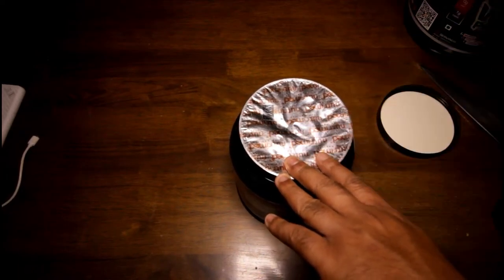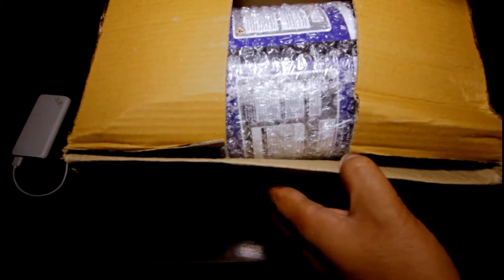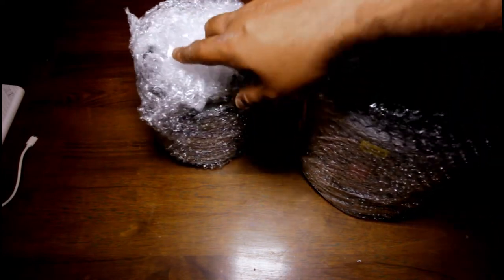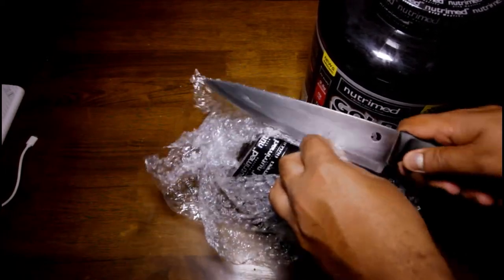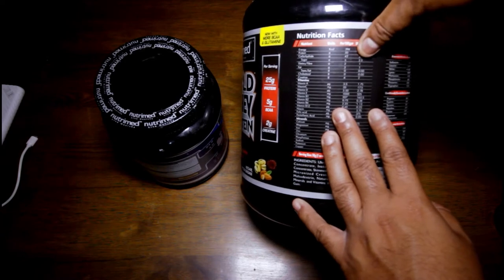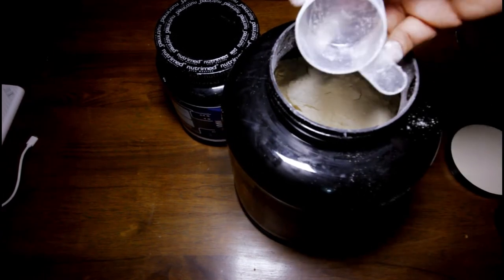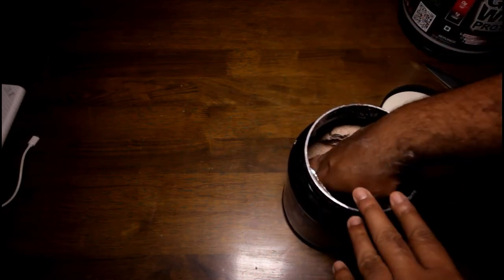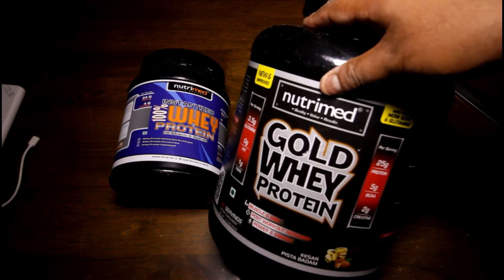Nutrimed Gold Whey and Instantized Whey | Mega Unboxing Video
Hey what's going on everyone. I bought these two products, Nutrimed Gold Whey Protein and Instantized Whey during the recent offer. And it was like INR 2800 only for 5+2 lb . Quite a deal.

 I thought I'd share the unboxing video. And soon, I'll upload the first impression and taste test videos.

 If you liked my video give it a tumbs up or down if you didn't like it.

 Product links that you may find useful:

MyFitFuel Micellar Casesin

Proburst Whey Supreme

MuscleXP 100% Whey (Cafe Mocha)

Grizzly Nutrition 100% Virgin Whey Isolate

Lifting Chalk

SinEW Casein Protein

Phytech UPSURGE

Nutrex Caffeine 200
ON AMIN.O. ENERGY

Kobo Knee Wrap GRIP-X
boAt Rokerz 600
Dymatize Casein Protein
Robustrion 12-In-1 Outdoor Sports Essentials Kit for GoPro
Pluto Plus Action Camera 4K Ultra HD
GAT Mens Multi+Test 60 Tablets
Hard Bodies 4 Feet Synthetic Leather Punching Bag
Gat NitraFlex
The House Of Tara Waxed Canvas Duffle, Gym Bag